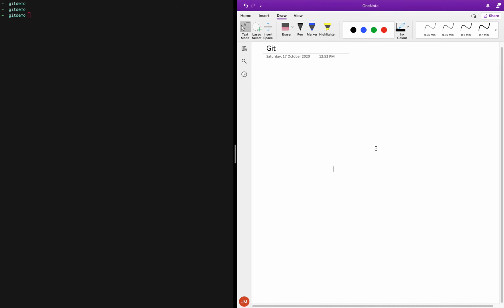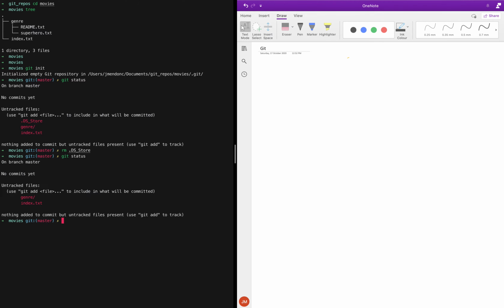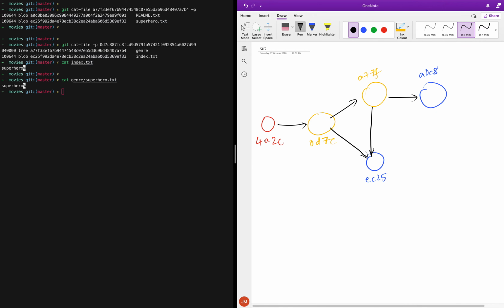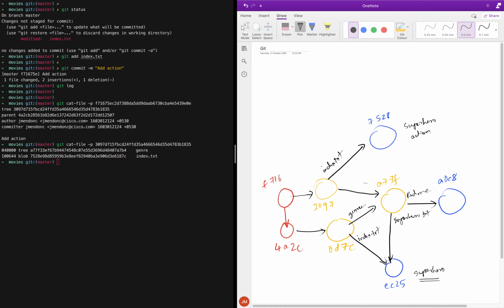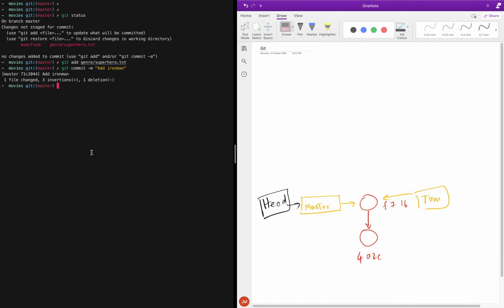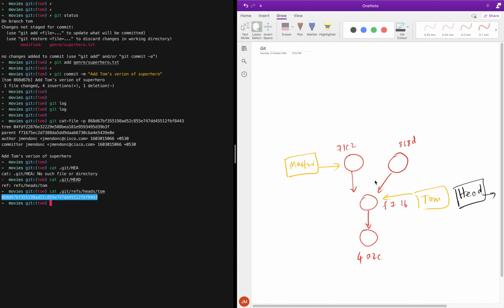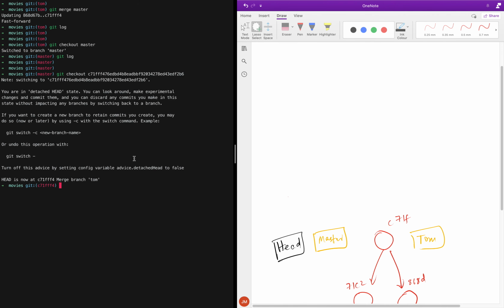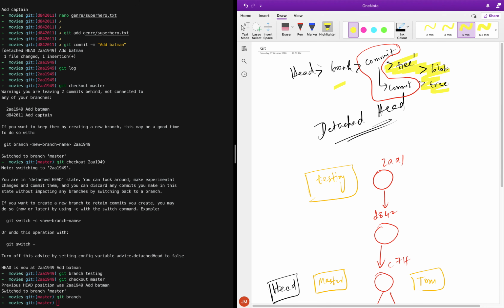GIT: Under the hood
In this video, I talk about how GIT really works rather than just looking at the various commands.